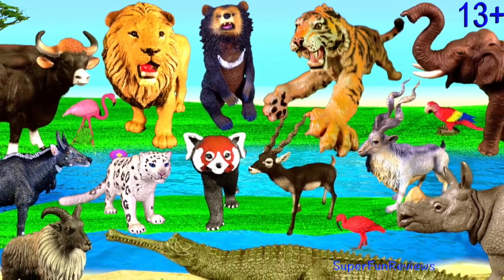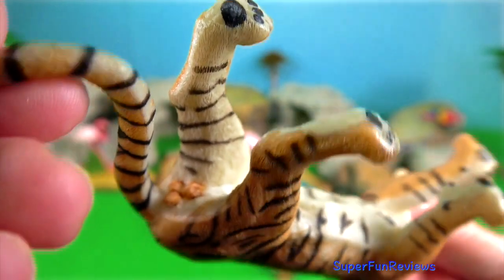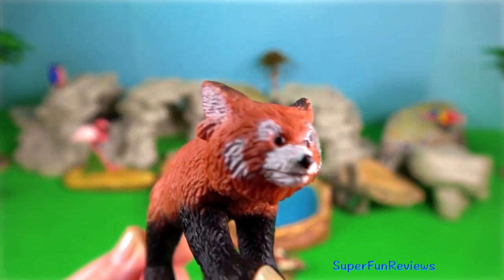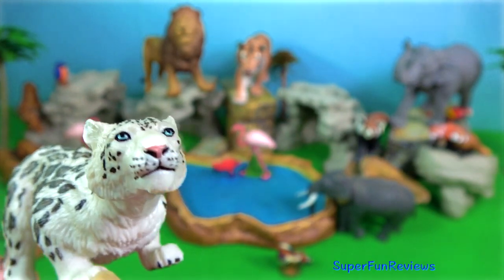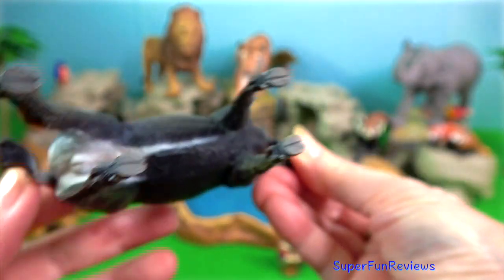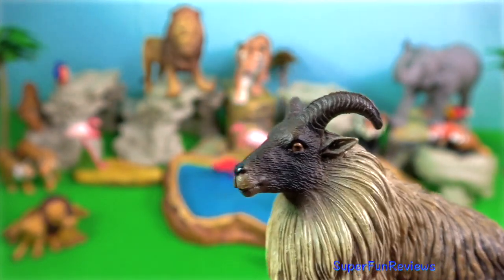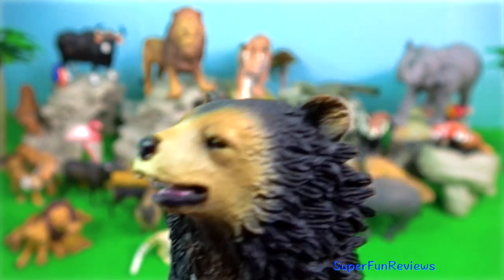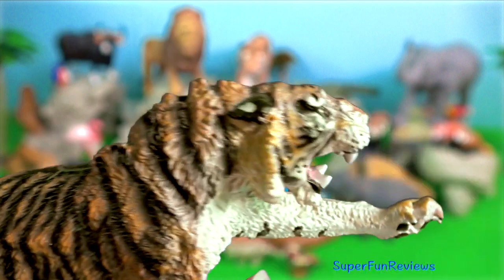Animals - Lion Tiger Elephant Leopard Rhino Gaur Bear Goat Gharial Tahr Nilgai 13+ Animales indios,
Indian Animals - Lion, Bengal Tiger, Indian Elephant, Snow Leopard, Indian Rhinoceros, Gaur, Asiatic Bear, Nilgai, Markhor, Blackbuck, Gharial, Himalayan Tahr 13+ ❤️ enjoy! Animales indios,  Animais indianos, Hewan India,

🔥WARNING: This video is suitable for viewers aged 13+. This educational video includes some descriptive language about animal reproduction and uses words like reproductive receptivity, sexually aroused, cocks her tail, genital area, mating, mounts, copulation, penis.

When an Indian rhino defends itself against a predator or another rhino, it doesn’t use its horn to gore its opponent. Instead, it slashes and gouges viciously with the long, sharp incisors and canine teeth on its lower jaw. Neither the black nor the white rhino has incisors

During the hottest hours of the day, Asian elephants are less active and spend time in shady areas. They bathe frequently and submerge themselves in water to cool down. They can use their trunk to spray water or saliva on themselves

The Indian rhino is a grazer that travels established, tunnel-like paths through its tall-grass habitat. It grasps tall grasses with its prehensile lip. They are often around water and sometimes consume aquatic plants

Lions fear no other animals, however, like a king lions do have enemies. The lion's worst enemy is the hyena. Hyenas eat the same food as lions, so the lions and the hyenas often come into conflict over food.

The gaur is the largest species among the wild cattle.

The gharial currently inhabits rivers in the plains of the northern part of the Indian subcontinent. It is the most thoroughly aquatic crocodilian, and leaves the water only for basking and building nests on moist sandbank.

Bengal tigers live in India and are the most common tiger and number about half of all wild tigers. Over many centuries they have become an important part of Indian tradition and lore

भारतीय प्राणी, భారతీయ జంతువులు, இந்திய விலங்குகள், ભારતીય પ્રાણીઓ, ہندوستانی جانور ،,’ ಭಾರತೀಯ ಪ್ರಾಣಿಗಳು, ଭାରତୀୟ ଜୀବଜନ୍ତୁ, ഇന്ത്യൻ മൃഗങ്ങൾ, ਭਾਰਤੀ ਜਾਨਵਰ, भारतीय जनावर, ھندوستاني جانور ،, ඉන්දියානු සතුන්, 印度动物, Animales indios, Индийские животные, الحيوانات الهندية, Animais indianos, Hewan India, Động vật Ấn Độ

animales, animais, hewan, động vật, สัตว์, животные, الحيوانات، जानवरों, প্রাণী,

oso, urso, beruang, con gấu, หมี, медведь, دُبٌّ، भालू,
घड़ियाल, ঘড়িয়াল, घारील, ఘరియాల్, gavial, buaya, แกเรียล, گھڑیال, ఘరియాల్, காரியல், gawiał,
marjor, sơn dương, เครื่องหมาย, мархур, مارخور ، मारखोर, মারখোর,
nilgai, นิล, нилгай, نيلغاي ، नीलगाय, নীলগাই,
Panda rojo, Panda vermelho, Panda Merah, gấu trúc đỏ, แพนด้าแดง, Красная панда, الباندا الحمراء، लाल चीन की भालू, লাল পান্ডা,
rinoceronte, badak, tê giác, แรด, носорог, وحيد القرن، गैंडा,
antílope, kijang, con linh dương, ละมั่ง, антилопа, الظباء، मृग, হরিণ,

Photos and videos are Public Domain and some are copyright protected and used with full written permission of the owner.